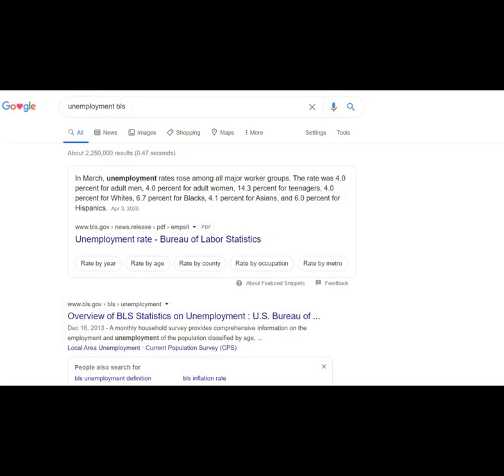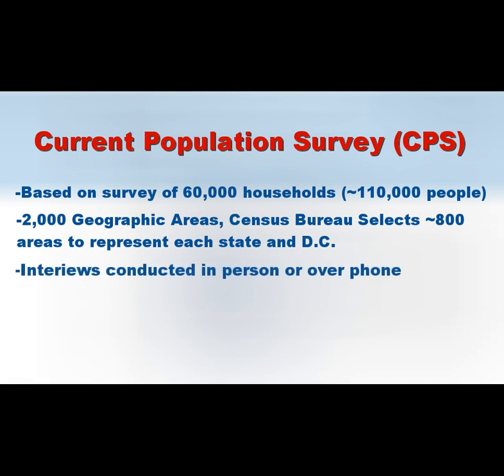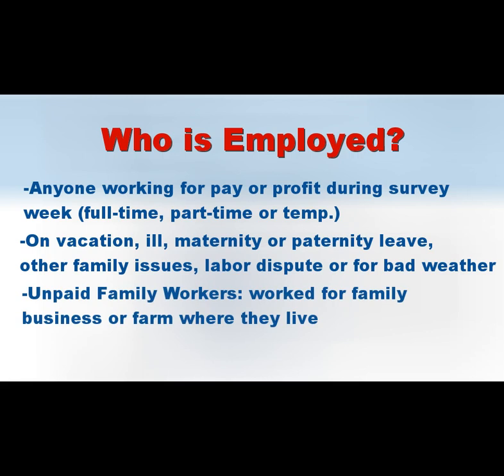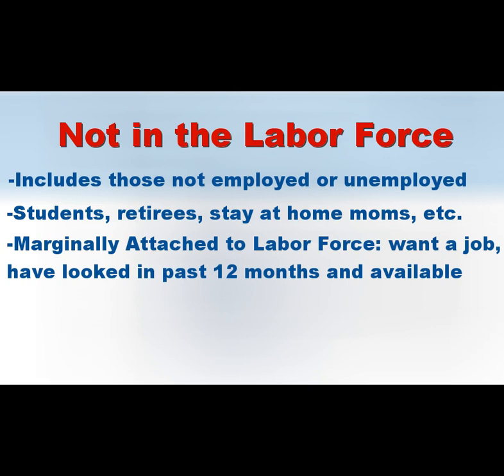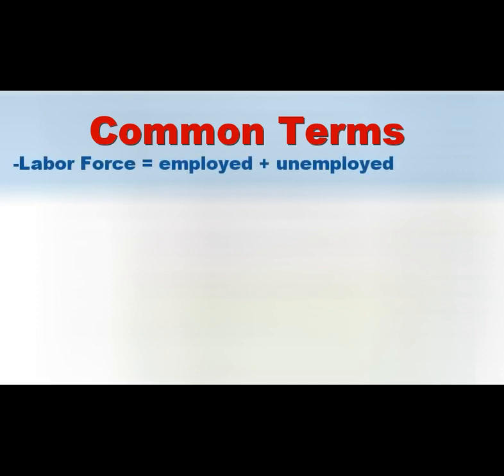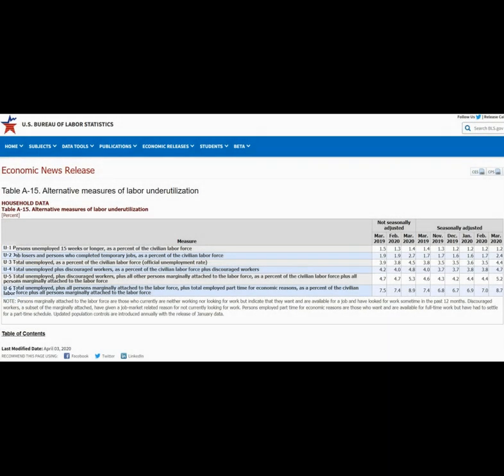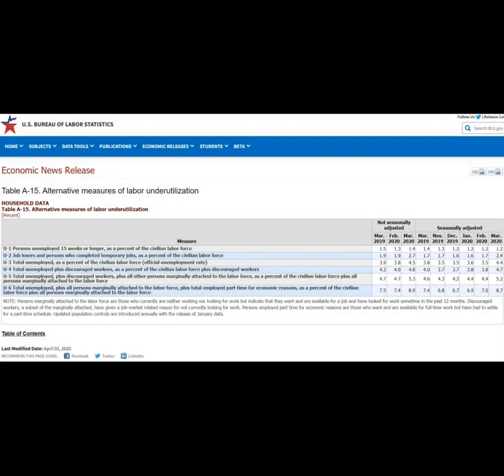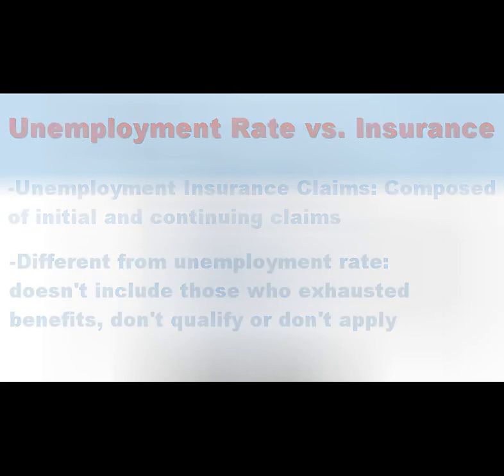Unemployment Statistics Part 1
How to find and understand unemployment statistics. Covers the background of where they come from, what they mean, and how to find and interpret them.